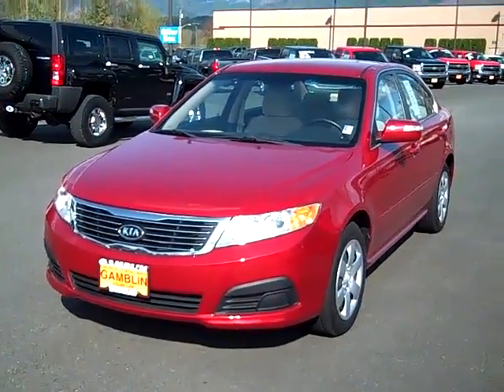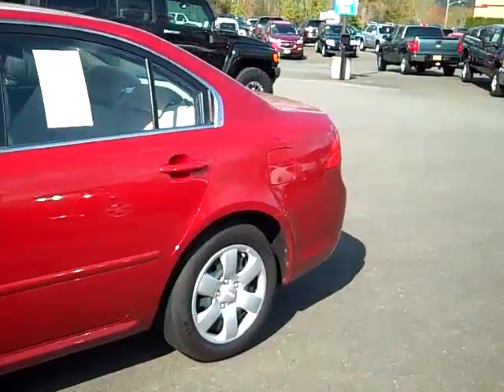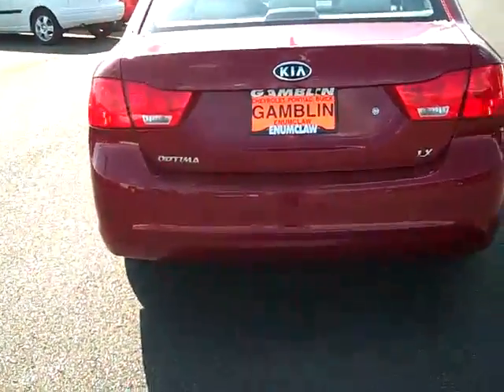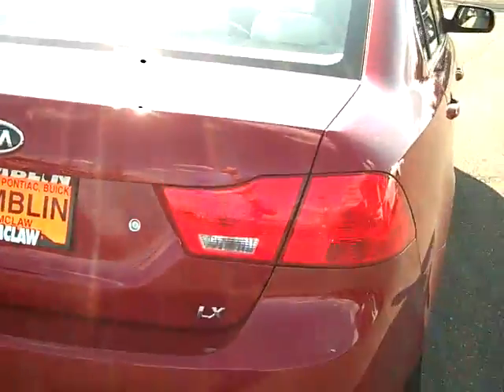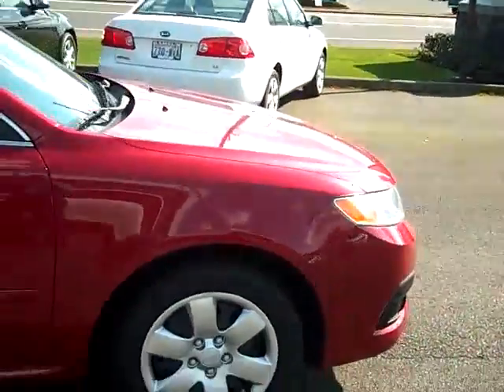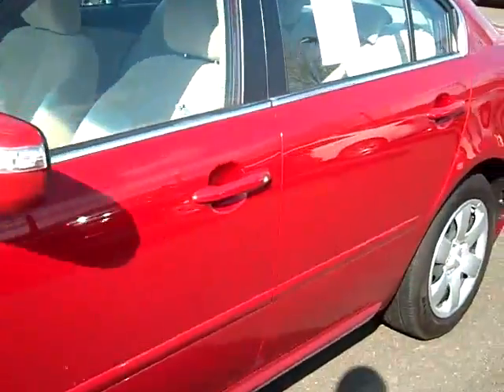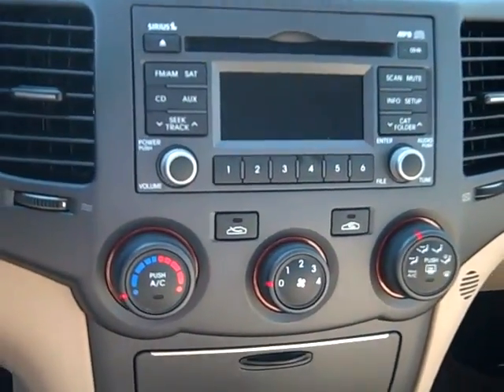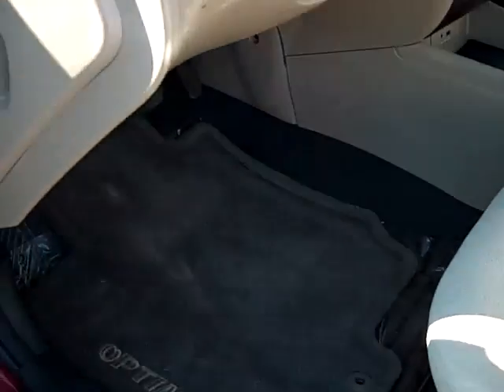2009 Kia Optima Red Enumclaw, Seattle, Puyallup, Tacoma, Auburn, WA - V1782